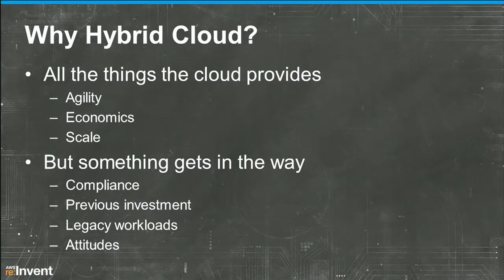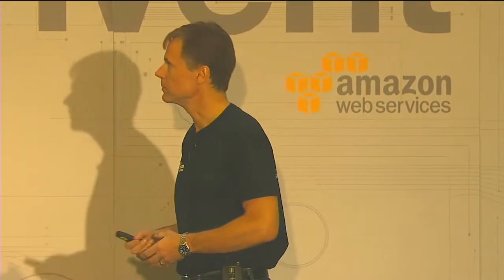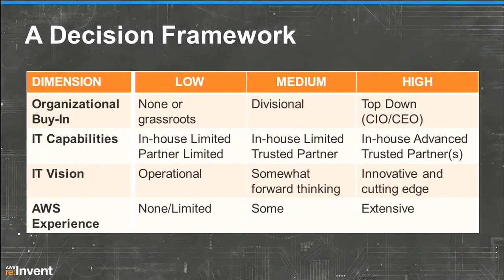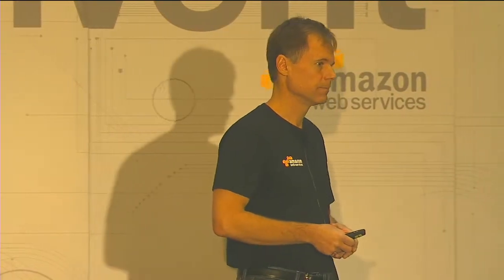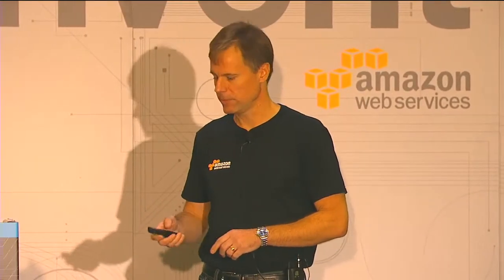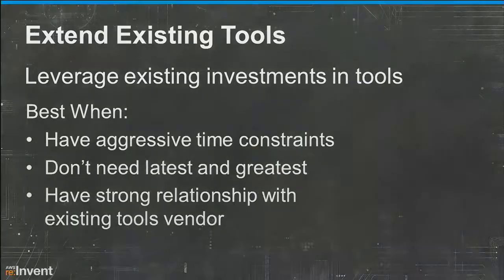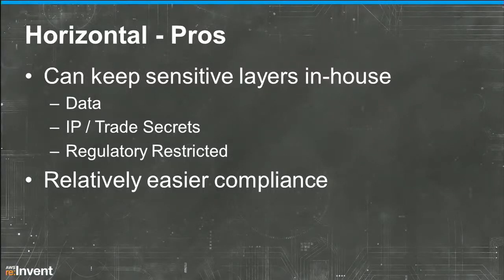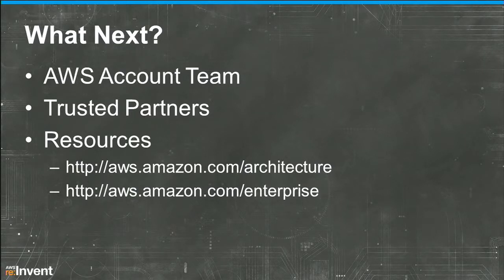Orchestration & Deployment Options for Hybrid Enterprise Environments (ARC310) | AWS re:Invent 2013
Configure once, deploy anywhere is one of the most sought-after enterprise operations requirements.   Large-scale IT shops want to keep the flexibility of using on-premises and cloud environments simultaneously while maintaining the monolithic custom, complex deployment workflows and operations. This session brings together several hybrid enterprise requirements and compares orchestration and deployment models in depth without a vendor pitch or a bias. This session outlines several key factors to consider from the point of view of a large-scale real IT shop executive.   Since each IT shop is unique, this session compares strengths, weaknesses, opportunities, and the risks of each model and then helps participants create new hybrid orchestration and deployment options for the hybrid enterprise environments.